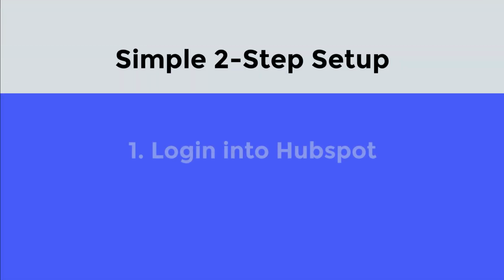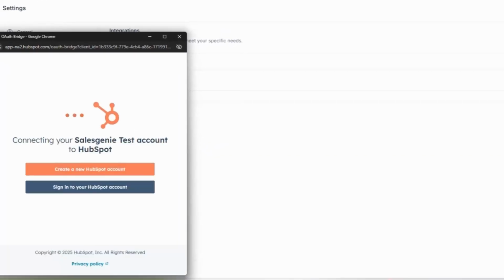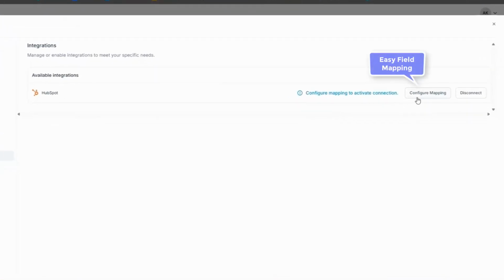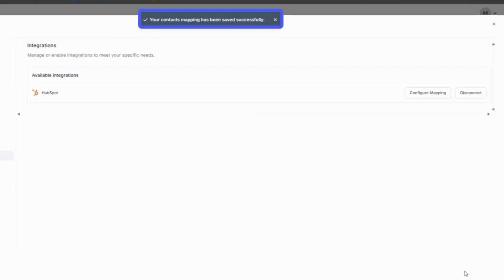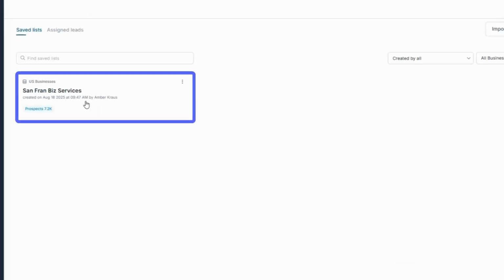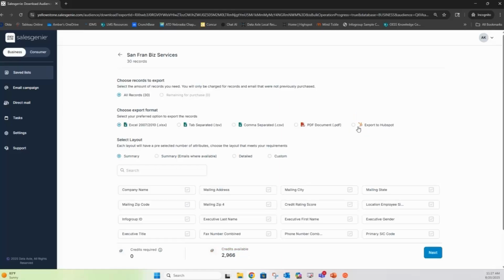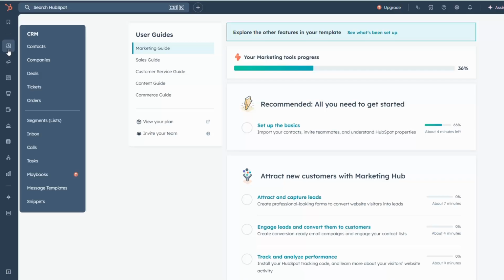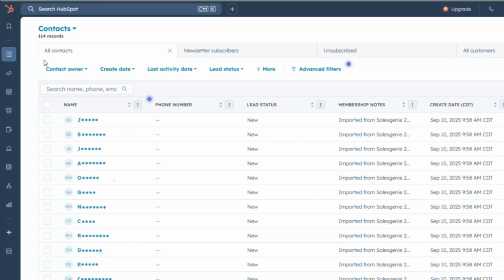Salesgenie HubSpot Integration Tutorial: Connect, Map Fields & Export Leads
Want to push Salesgenie leads directly into your HubSpot CRM? This step-by-step guide shows you how to integrate the two platforms and streamline your workflow.

In this tutorial you’ll learn how to:
• Navigate to Settings → Integrations and select HubSpot.
• Connect your HubSpot account (a simple twostep process that requires logging in and mapping fields screenshot).
• Match Salesgenie fields (company name, website, address, city, state, ZIP, employee range and more) to the corresponding HubSpot properties screenshot.
• Export a saved list from Salesgenie and choose Export to HubSpot in the download options.
• Confirm the export and check your HubSpot contacts to see the imported records.

By the end of this video, you’ll know how to sync targeted business lists directly into HubSpot and avoid manual uploads. This integration helps marketers and sales teams keep their CRM up to date and focus on closing deals rather than managing data.

Chapters:
0:00 – Introduction & simple twostep setup
0:30 – Navigating to Settings and choosing HubSpot integration
1:00 – Logging in and mapping fields (company, website, address, ZIP, employee size)
1:40 – Exporting your saved list to HubSpot
2:00 – Reviewing imported contacts in HubSpot CRM